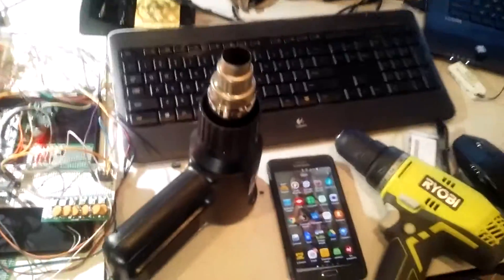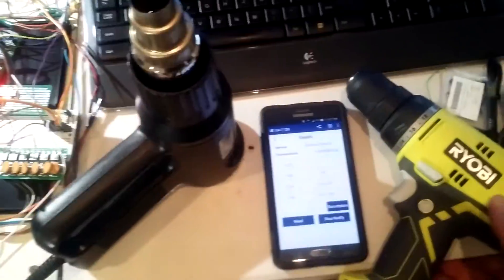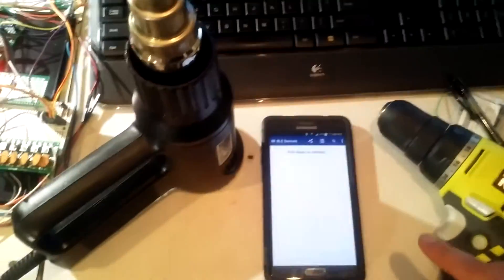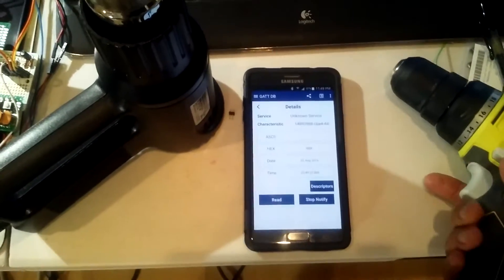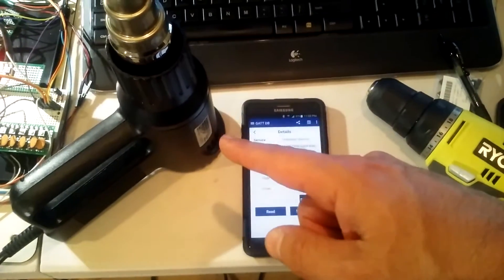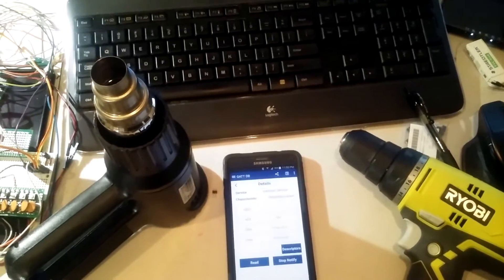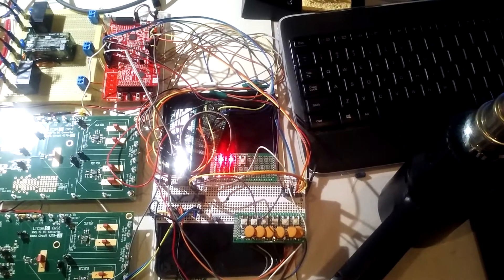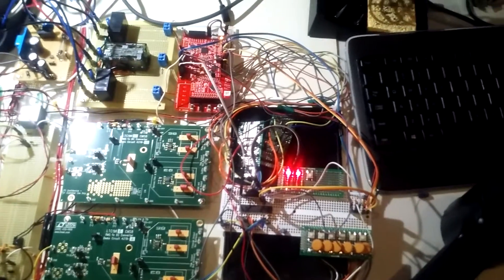Video #5 - E-Switch Basic Functions (cont.)